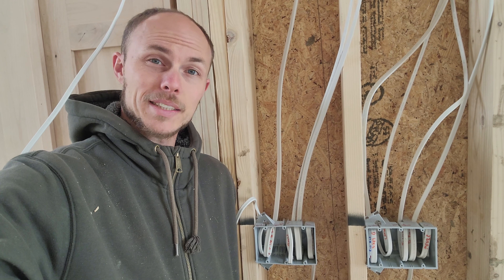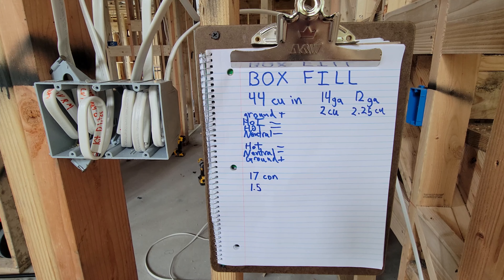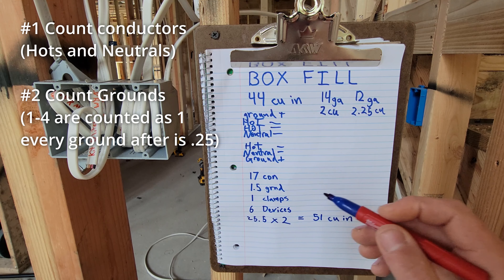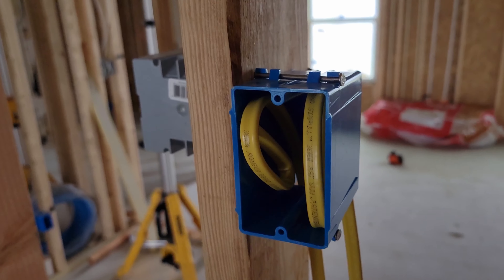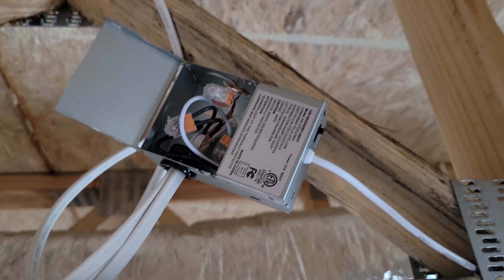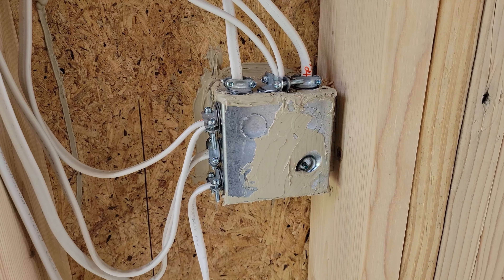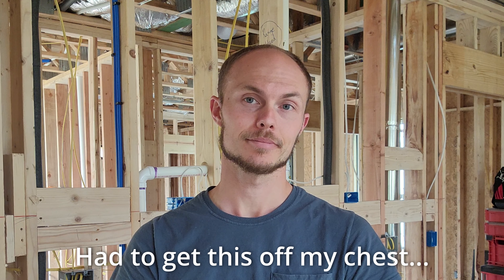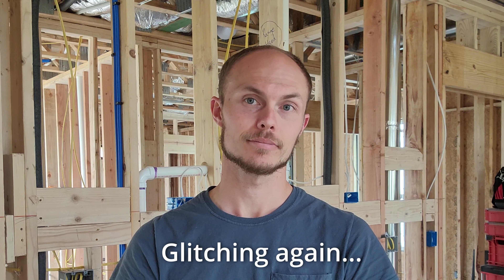2023 NEC Box Fill Lesson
Box fill calculation doesn't have to be difficult. There are four primary things to add together to get the total volume in cubic inches needed for all wire and devices:

#1 A Conductor counts as 1 conductor volume (unless its +12" then it counts as two)

#2 Grounds count for 1 conductor volume until you reach 4 then each additional ground = .25

#3 All internal cable clamps count as 1 conductor volume (there is debate as to which field added clamps count into the equation so it is safer to add any that protrude into the box)

#4 Each Yoke (switch or receptacle) counts as 2 conductor volumes unless the yoke takes up two gangs, which then makes it count as 4.

A less common situation would be a stud or hickey needing to be calculated into the box fill. A stud is a threaded rod which will support a luminaire like a Chandelier. A hickey is a type of support nut that would generally thread onto a stud and act as a coupling. They both require a single conductor volume to be added for each one in the box. You only add them if they are attached to the strap and enter into the junction box.

Another thing to consider would be if you have 14/2 NM cables coming into a junction box and one 12/2 NM cable coming in, you would have to rate all of the 14 gauge conductors as 12 gauge and multiply by the 12 gauge volume allowance. If you had a single 12 gauge ground then only the grounds would be multiplied by the 12 gauge column, and not the conductors. Conductors and grounds are figured separately.

Box Fill Volume multiplier for each conductor size:

18 gauge = 1.5 cu.in.
16 gauge = 1.75 cu.in.
14 gauge = 2.0 cu.in.
12 gauge = 2.25 cu.in.
10 gauge = 2.5 cu.in.
8 gauge = 3.0 cu.in.
6 gauge = 5.0 cu.in.

0:00 Introduction
0:19 Box Fill For Beginners
4:21 Summary of Basic Box Fill Calculation
5:01 1st Practice Box
6:47 2nd Practice Box
7:21 3rd and 4th Practice Boxes
8:50 5th Practice Box
10:12 6th Practice Box
11:03 FINAL BOX
15:03 Summary
15:20 Rant Dance